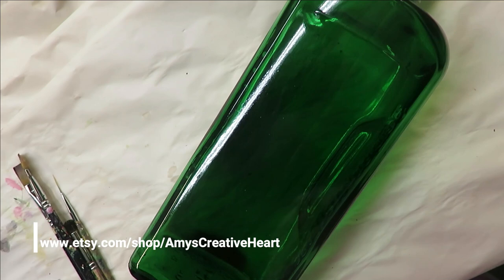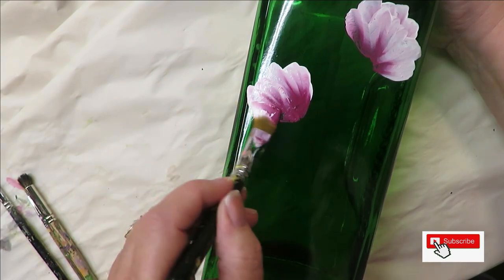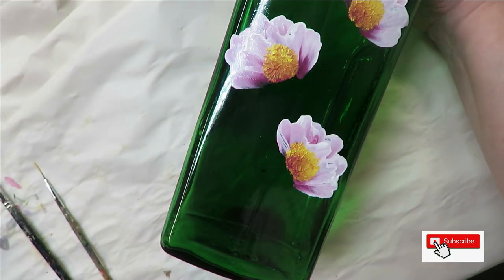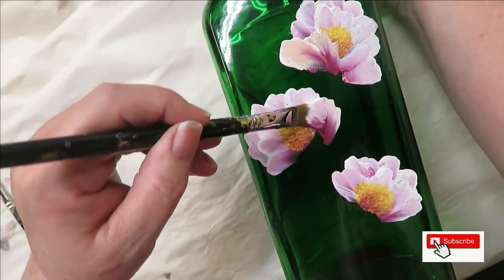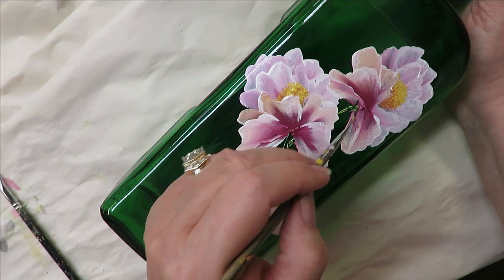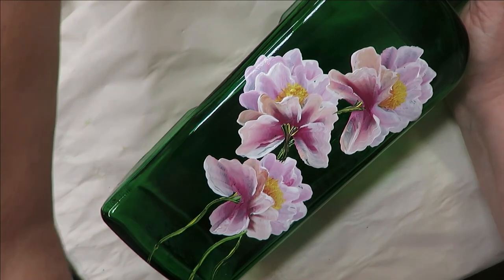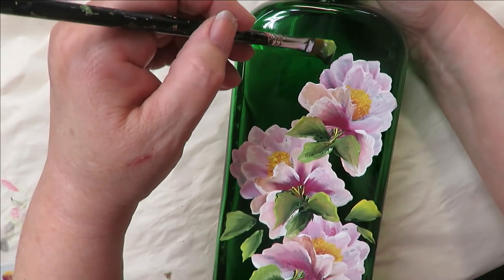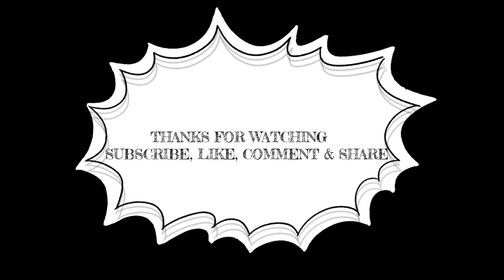STEP BY STEP GLASS BOTTLE PAINTING | White and Pink Flower | One Stroke | Aressa1 | 2021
STEP BY STEP GLASS BOTTLE PAINTING. I will demonstrate in this video how to paint this very easy white and pink flower. I am using the one stroke technique to paint this ruffly flowers. Come paint with me!

PAINT USED

Yellow Light
Wicker White
Thicket
Fresh Foliage
Teaberry

TOOLS USED

4 & 12 Flat Brush
Fine Liner
8 Deerfoot Stipplier
Wondershare Filmora9